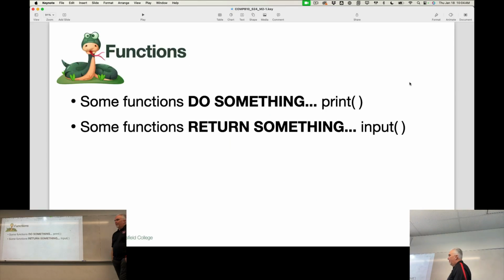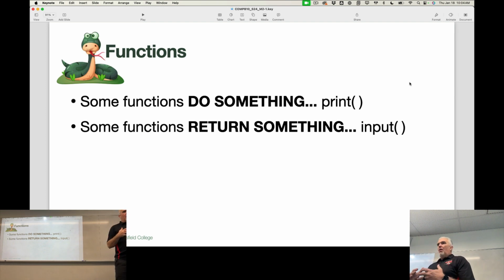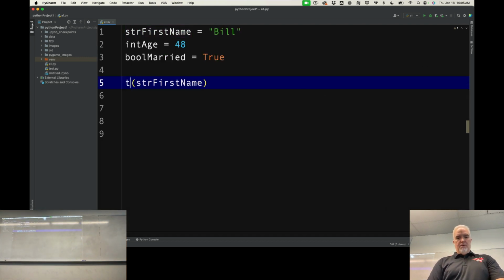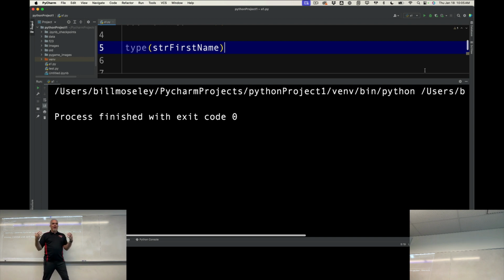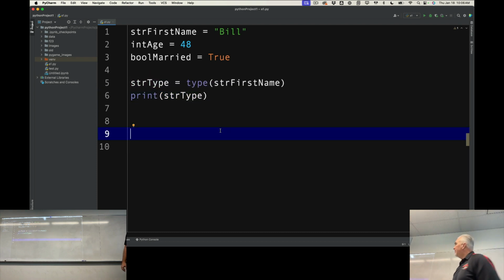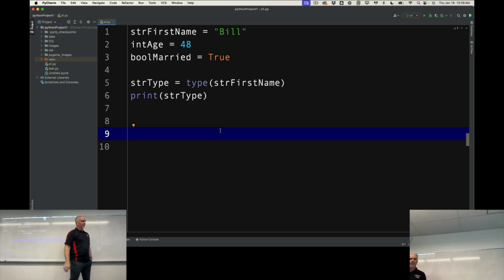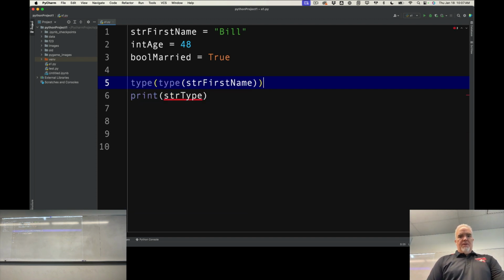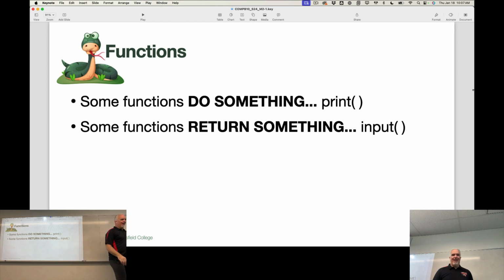Python - Module 2 - More on Python Functions (Fall 2024)